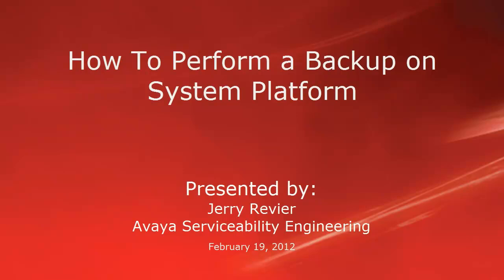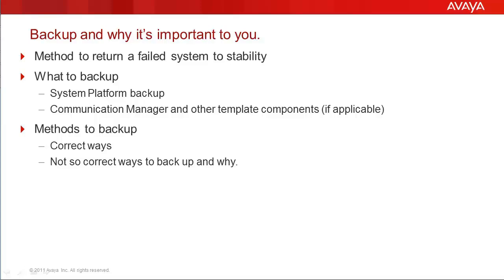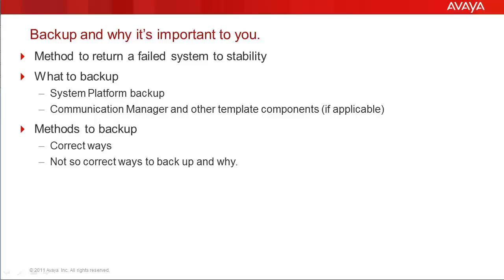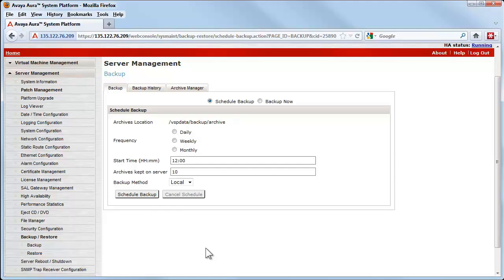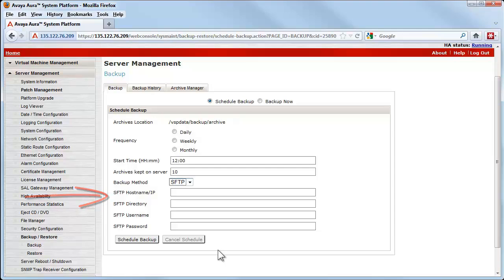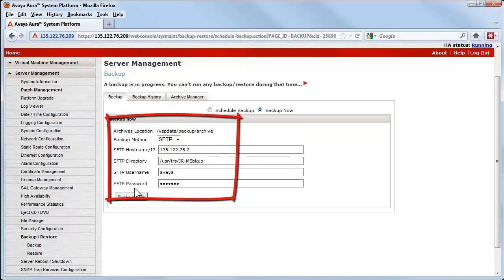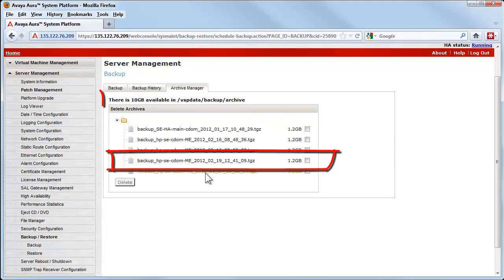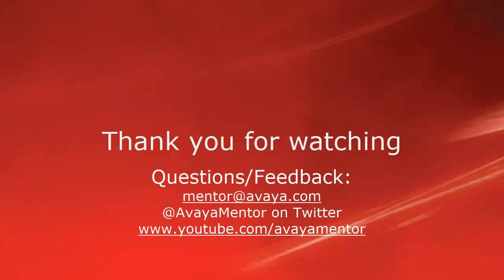How to Perform a Backup of System Platform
This video will demonstrate how to setup a backup. You will see an on demand backup performed. The speaker provides some insight on the 3 possible backup methods and the issues that need to be considered. Produced by Jerry Revier.